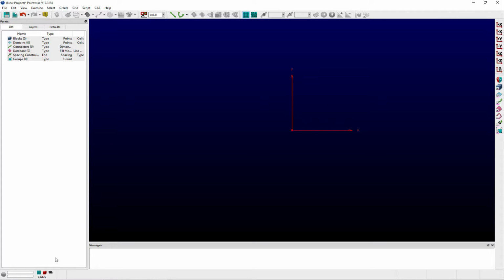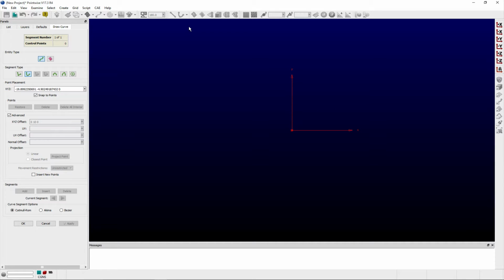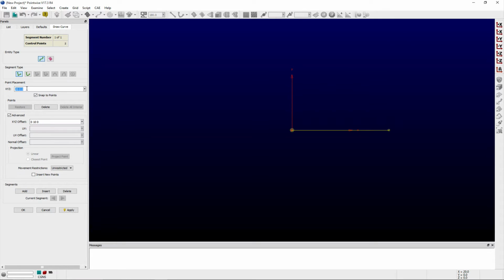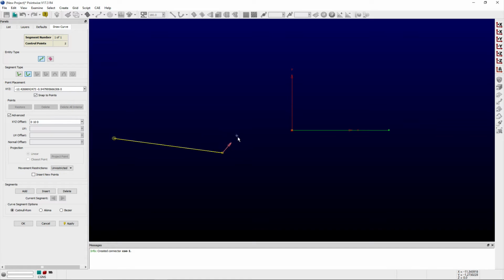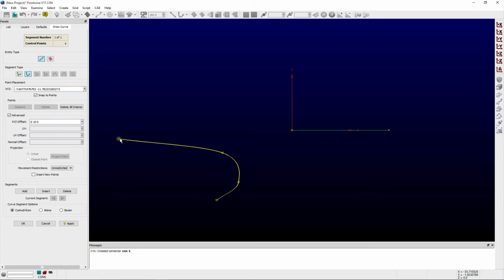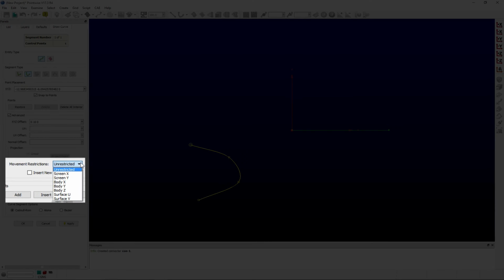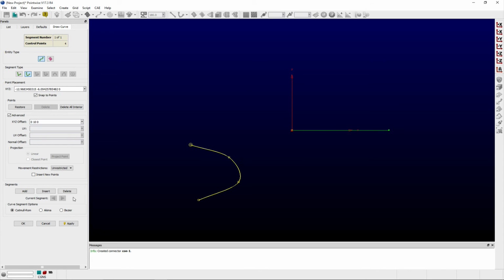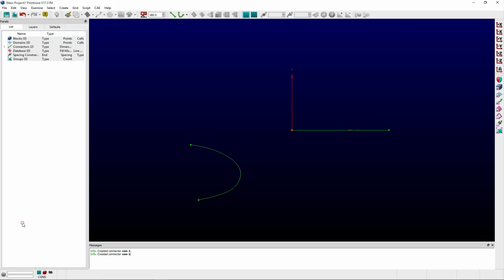Creating Curves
In this video, we demonstrate using the Draw Curves command in Pointwise to create new curves using a variety of curve segment options.